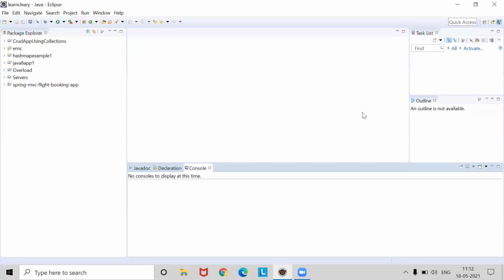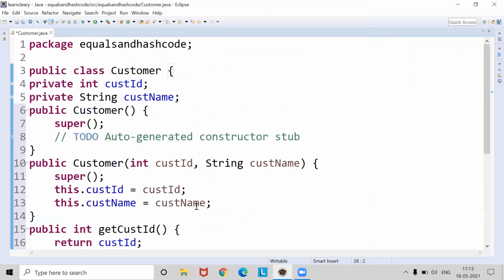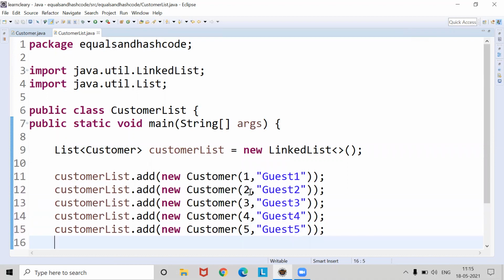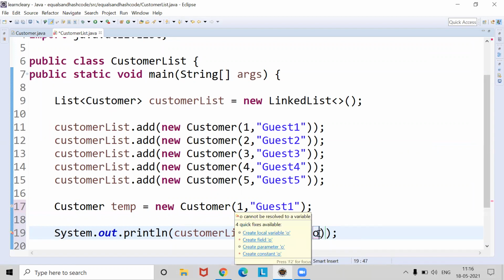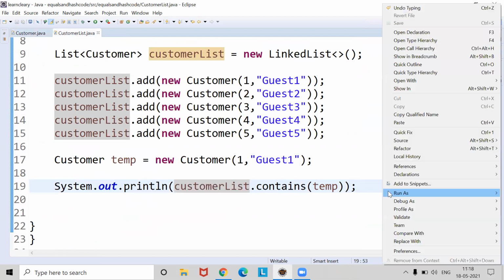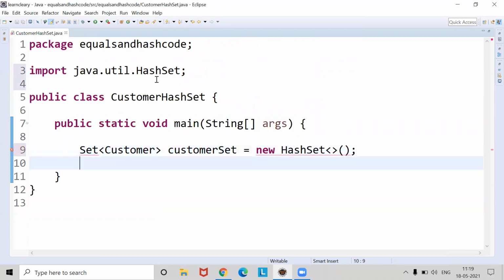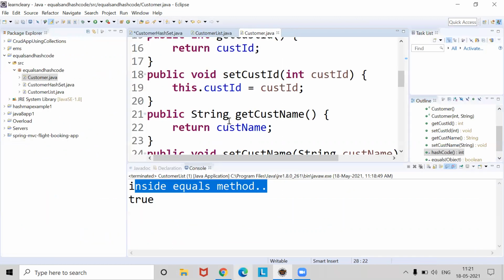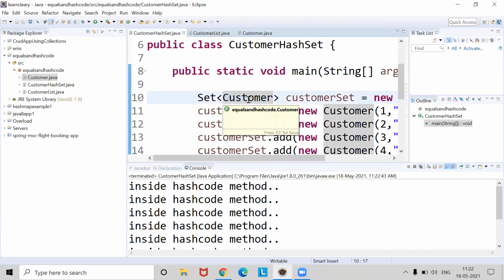Equals and HashCode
equals method in java
hash code method in java
java equals
java hashcode
hashcode in java
Java projects
Java examples